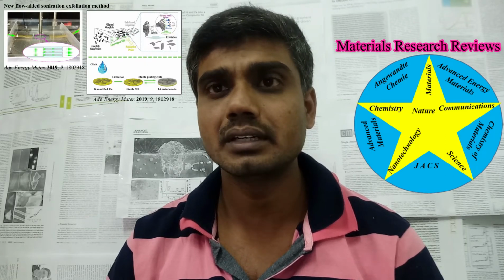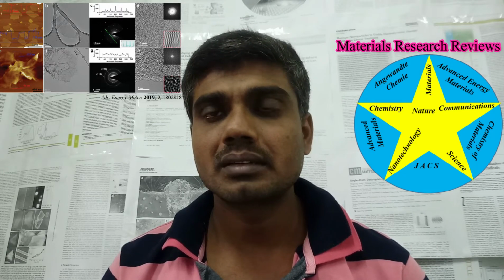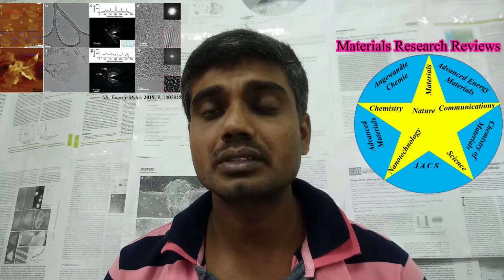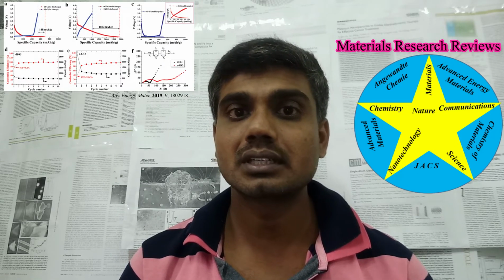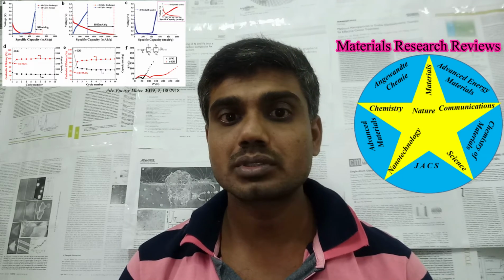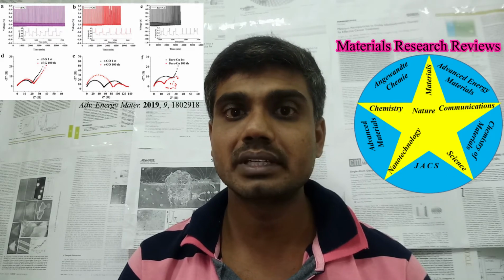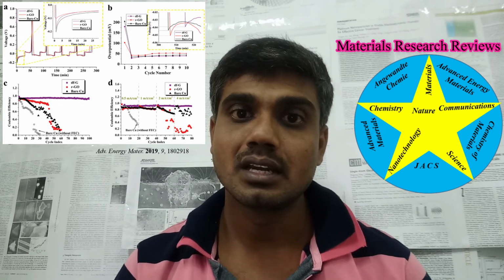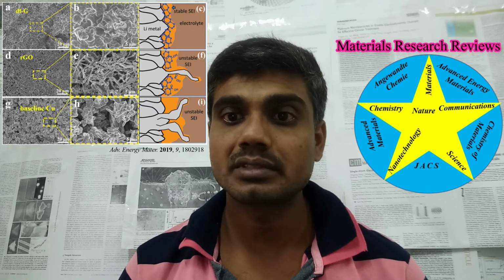2D materials Application Part-2 / Lithium metal battery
Review about recently published Materials Research Articles
This Review useful for new researchers, doctors and professors to better understanding the resent articles concepts and from this concepts to future possible works for materials research.